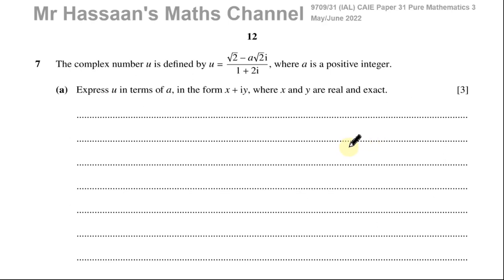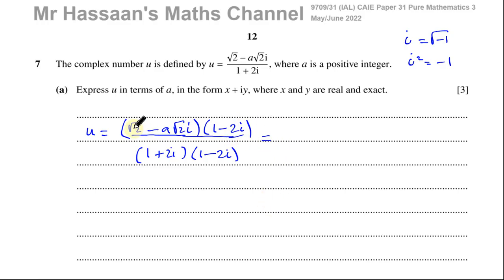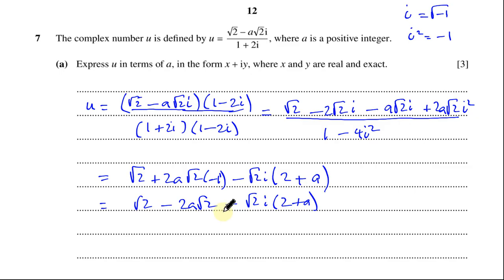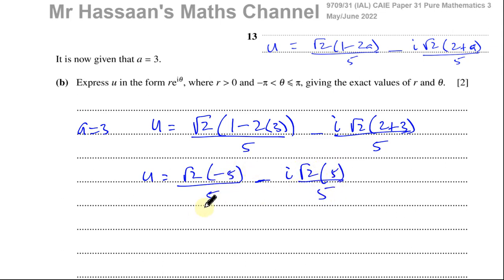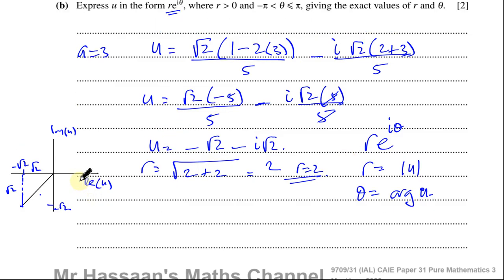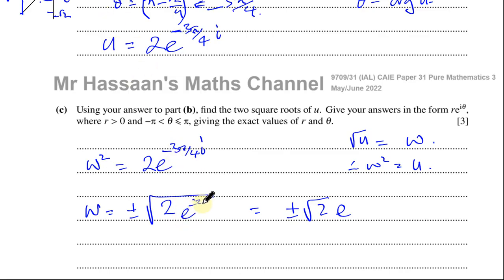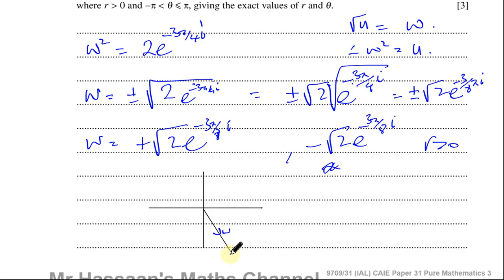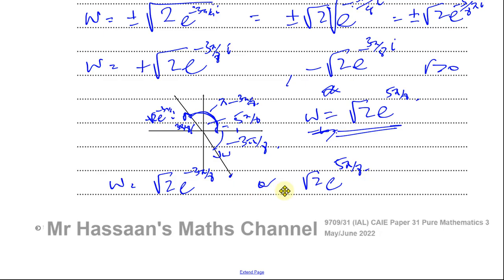P3 (CAIE), 9709/31/M/J/22 Pure Maths 3, June 2022 Paper 31, Q7, Complex Numbers, exp, sq root